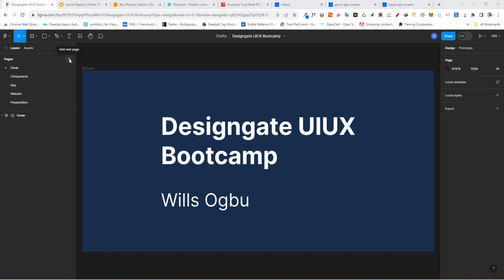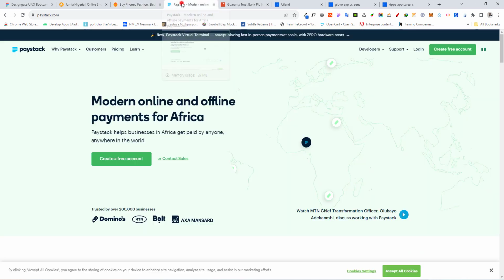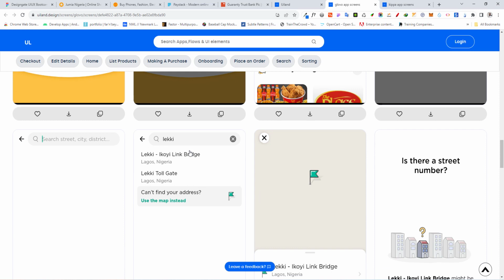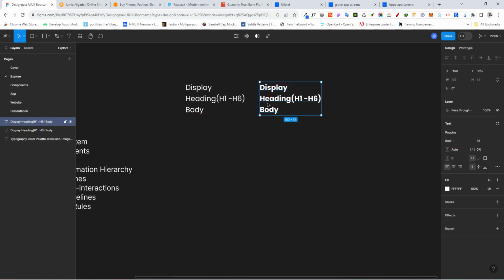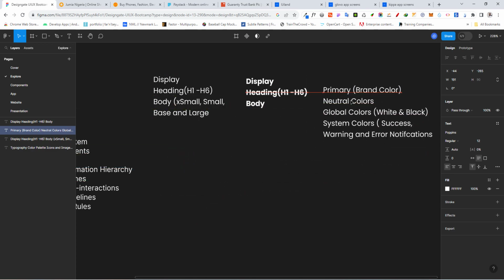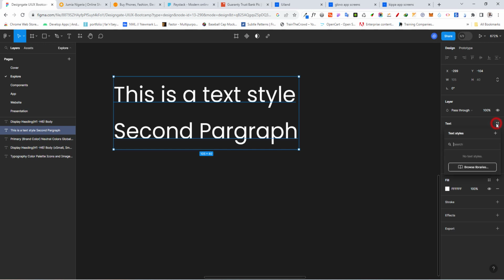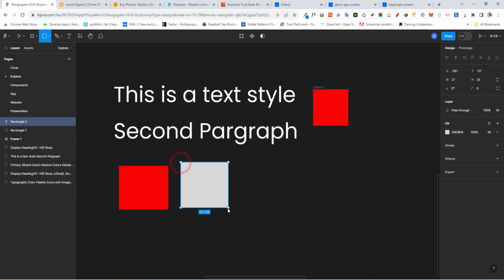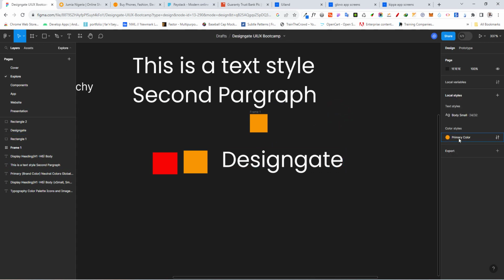Atoms in Figma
In this video we start with atoms, the basic building blocks of a well-structured style guide.